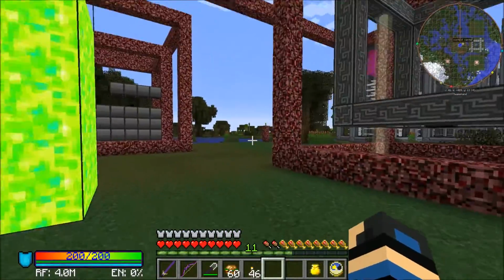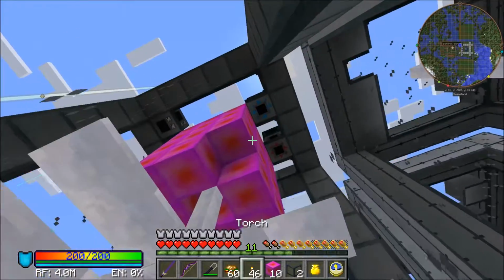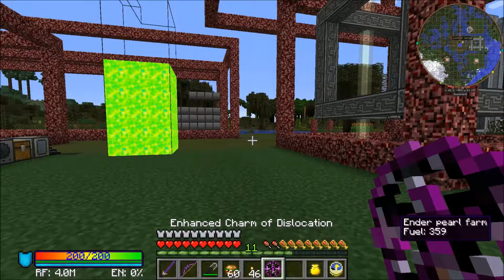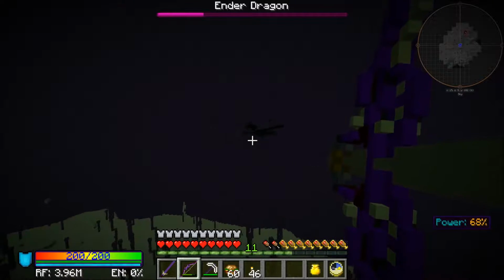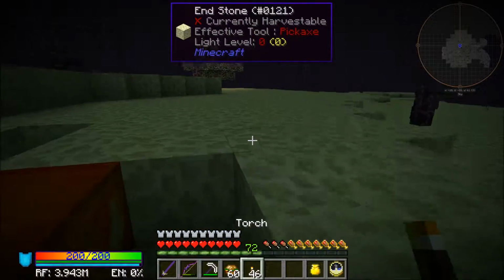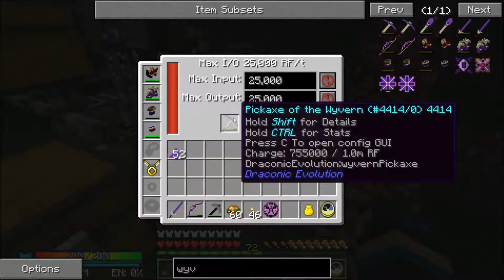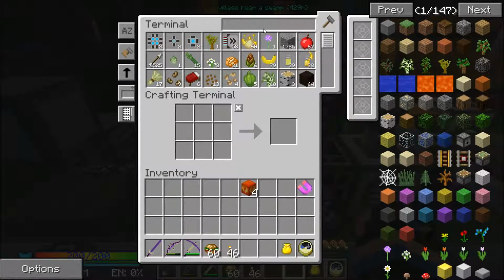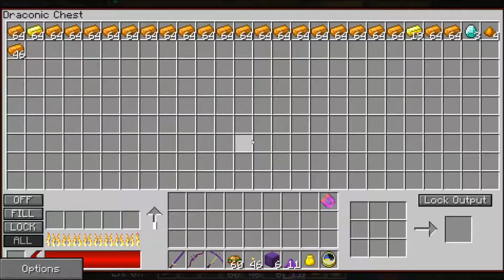Modded Minecraft Season 2 Episode 9 Awakened Draconium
Today we get started on the path towards full Draconic gear

Come watch me live on Beam:  beam.pro/schwarz_charles